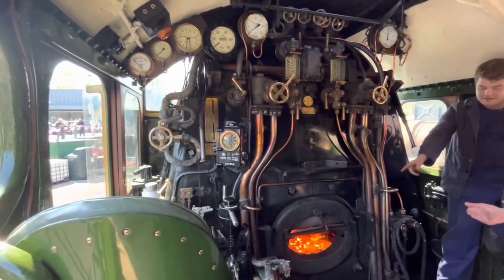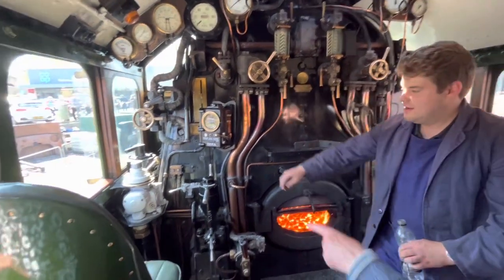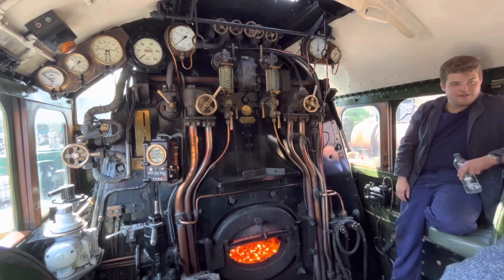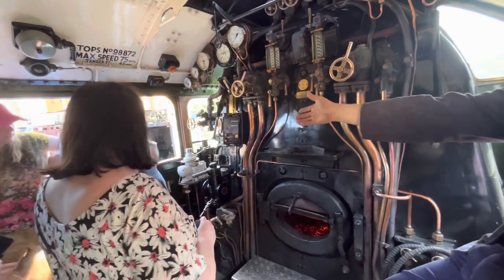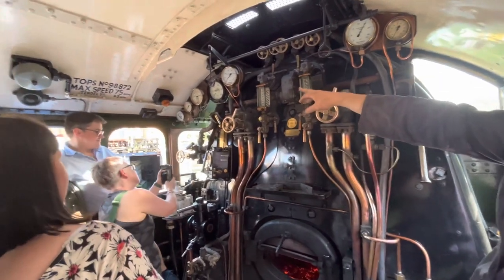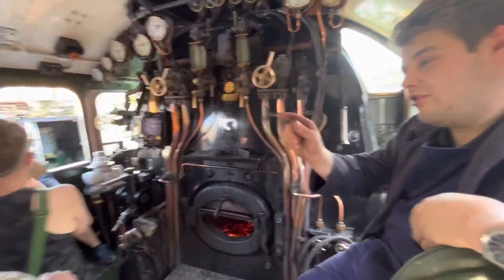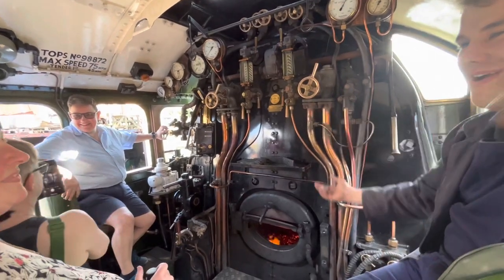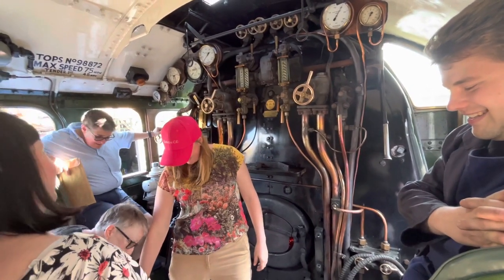Flying Scotsman Cab tour at Haworth Shed on Worth Valley Railway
In the cab of the Flying Scotsman in Haworth